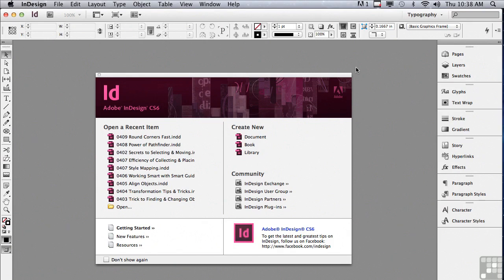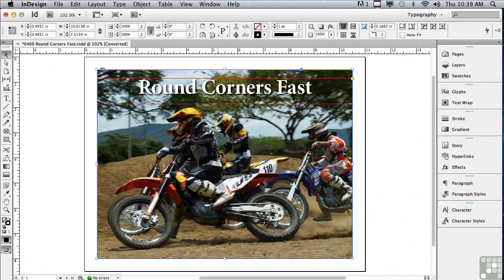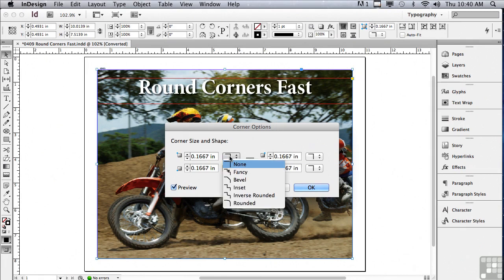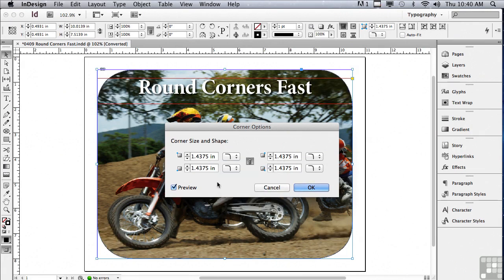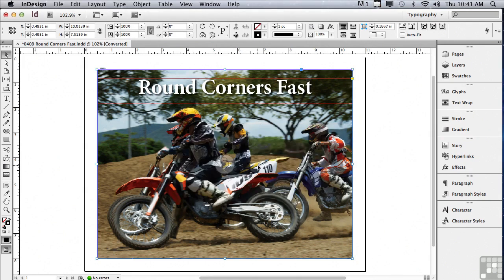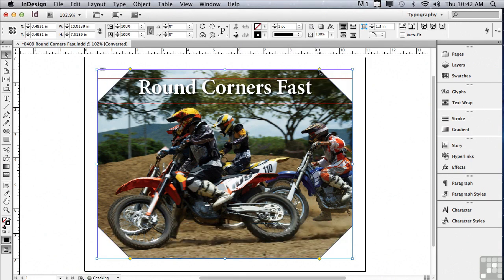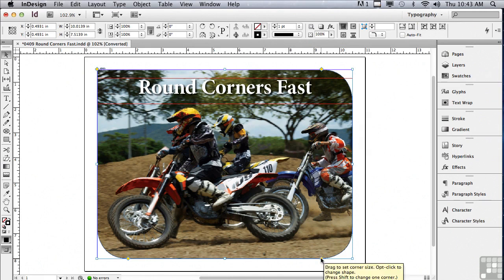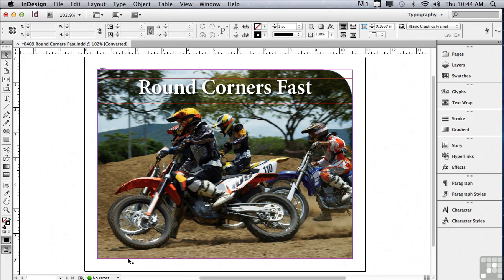04 09 Cornering Objects At High Speed